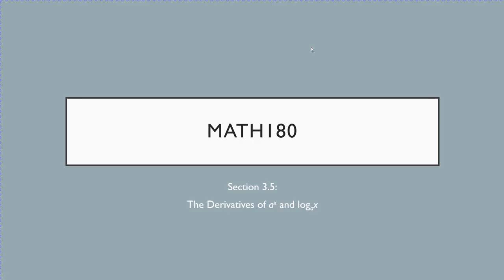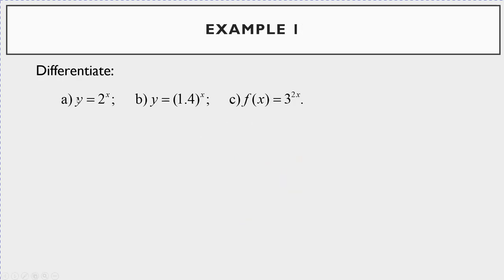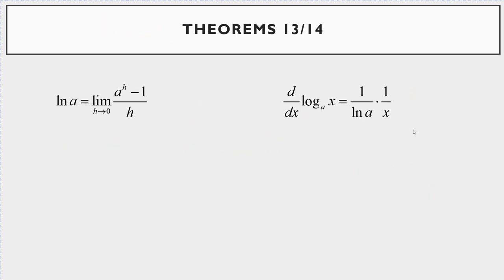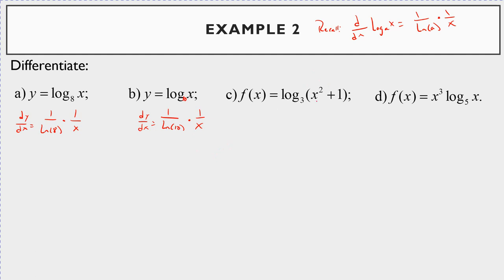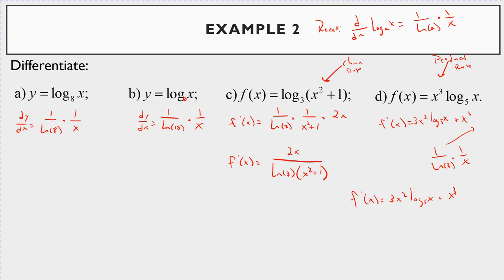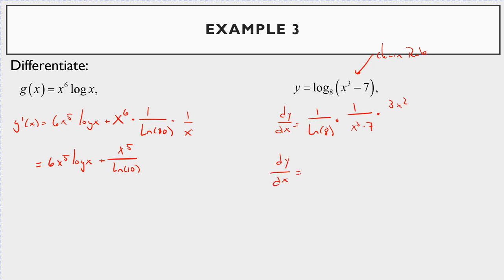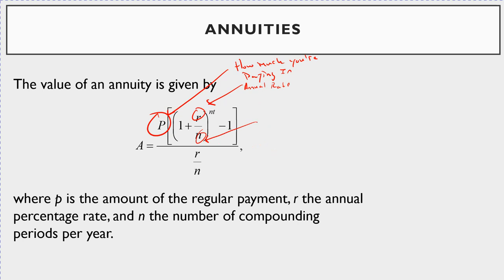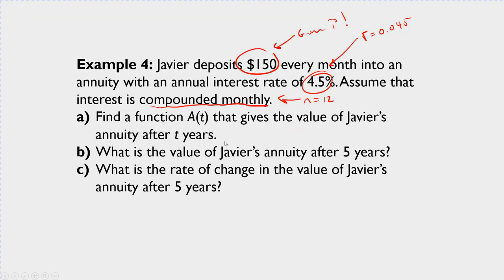MATH180 - Section 3.5: The Derivatives of a^x and log a (x)